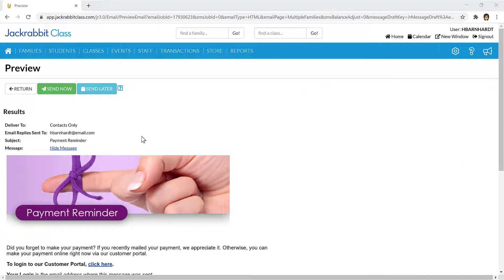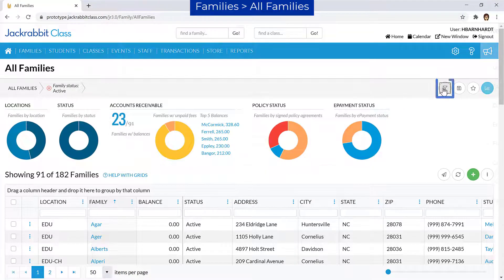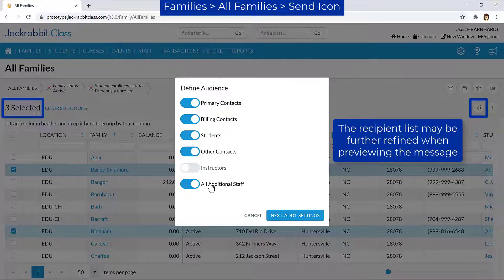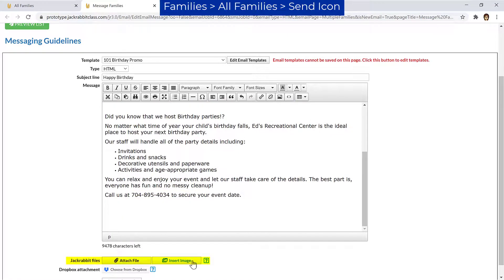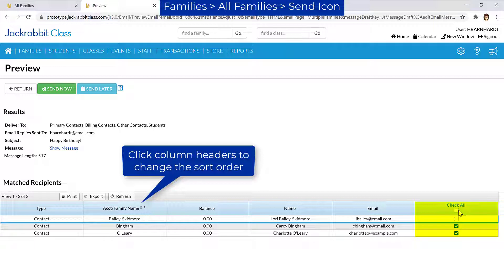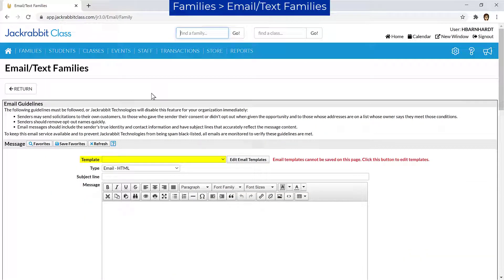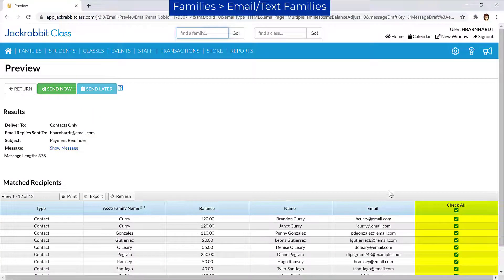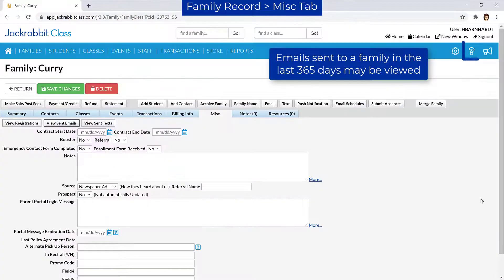Email Families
Jackrabbit makes sending emails to families easy and convenient!  Emails can be sent to families from many areas in Jackrabbit including the All Families page, from Email/Text Families on the Families menu, or from the Family Record!